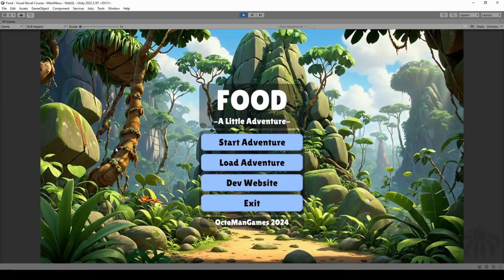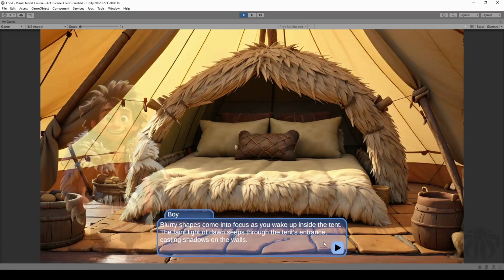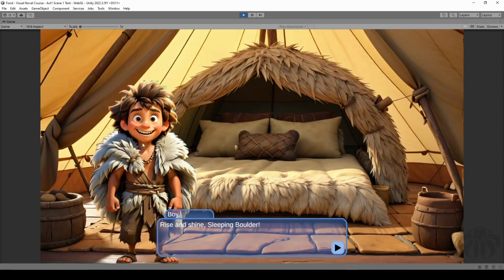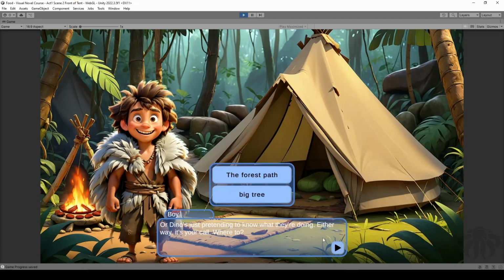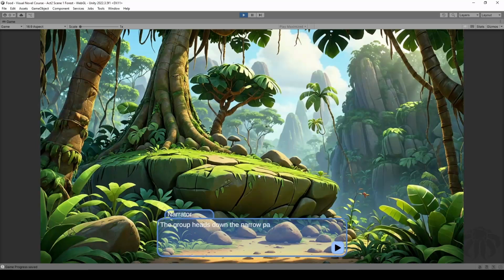Udemy Course: Visual Novel Game Creation in Unity | OctoMan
Visual Novel Game Creation in Unity is now availble on Udemy